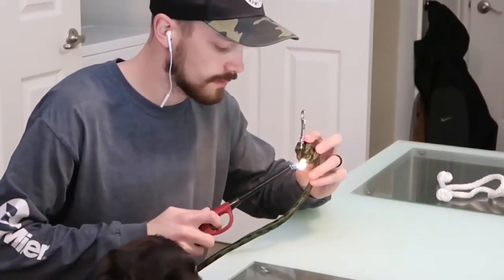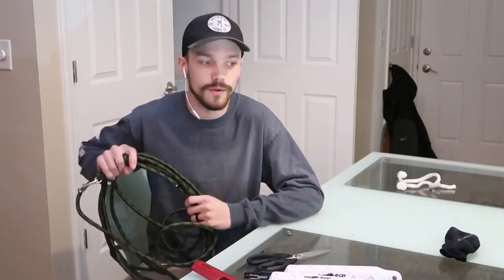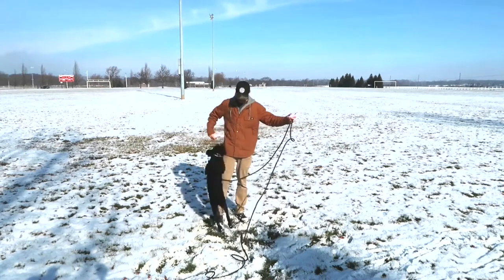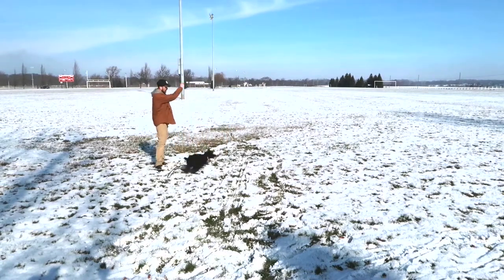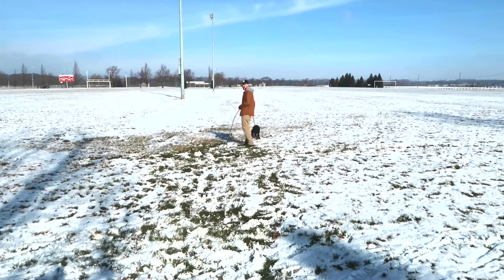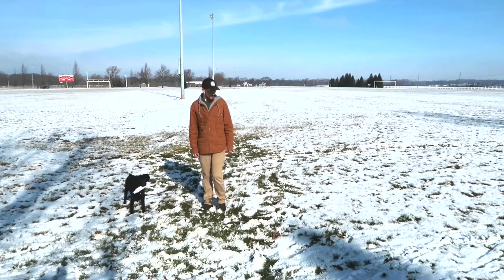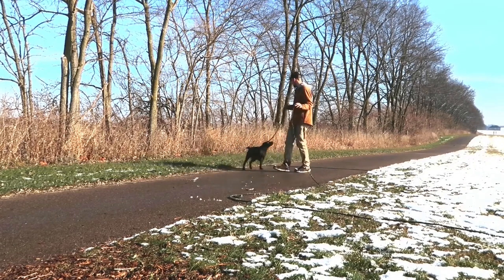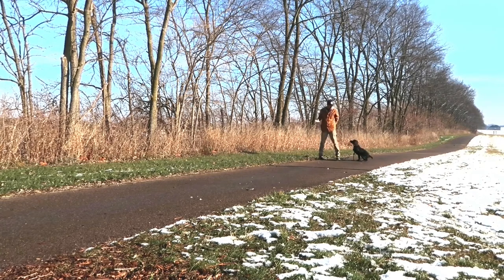Boykin Spaniel Duck Dog Training With SMARTWORK PUPPY PROGRAM - Ep. 2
Howdy all!

In episode 2, we make an "attempt" at short distance double marks, as well as an intro to gunfire! As you can see, things don't always go as planned in a training session. A family emergency caused a little alter in the training, but with a 9.5 hour trip to the family farm in the U.P. of Michigan, we were able to at least introduce Banx to the boom stick for the first time! Super exciting, and cant wait to get to formal obedience in January!

Join us next week for Episode 3!

-Jordan